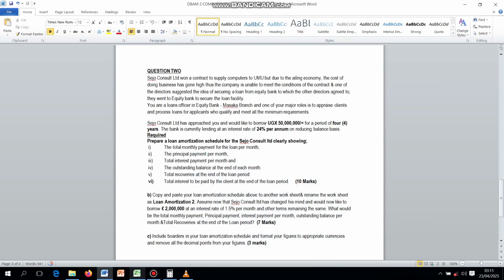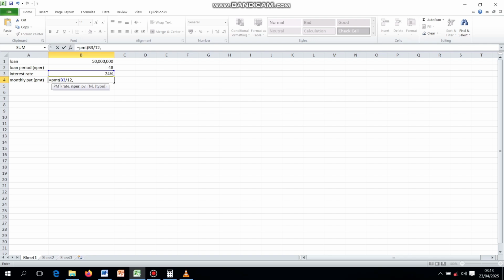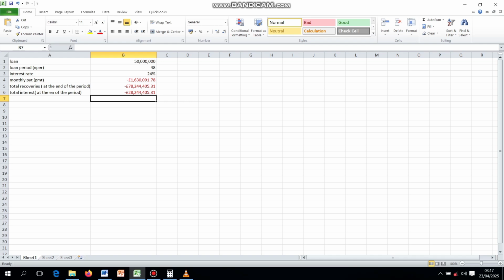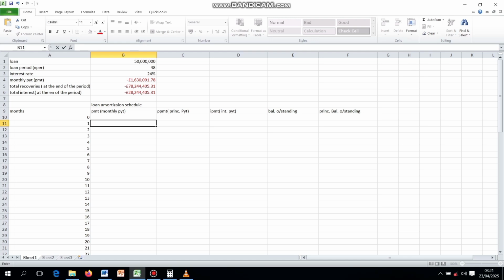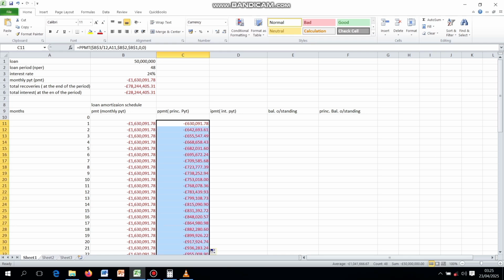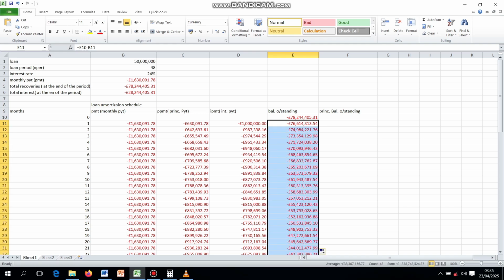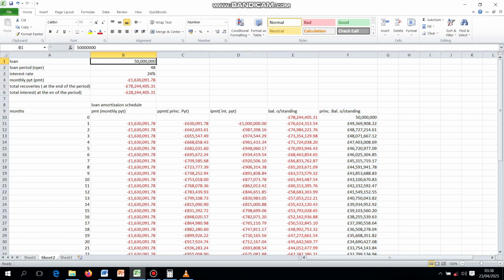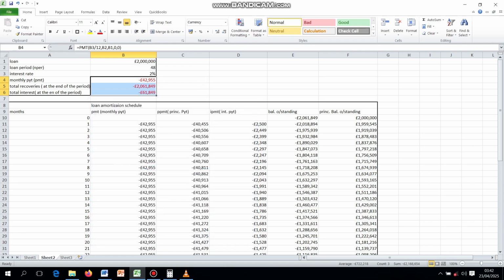25 April 2025